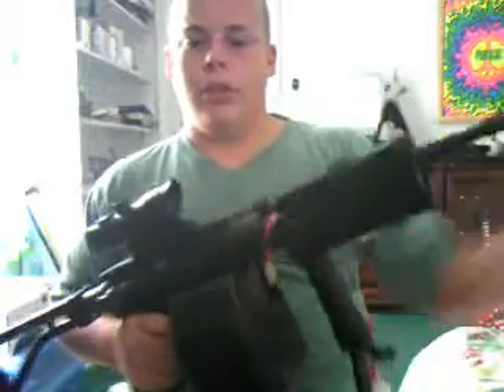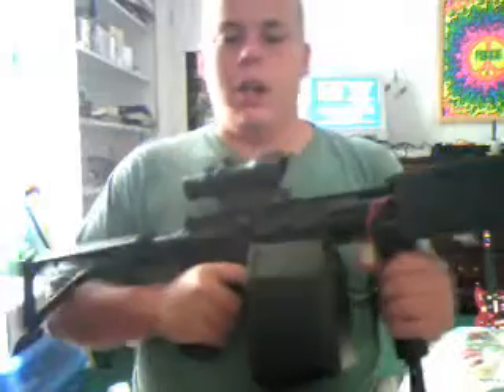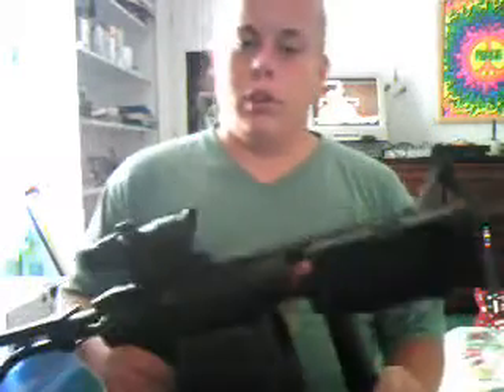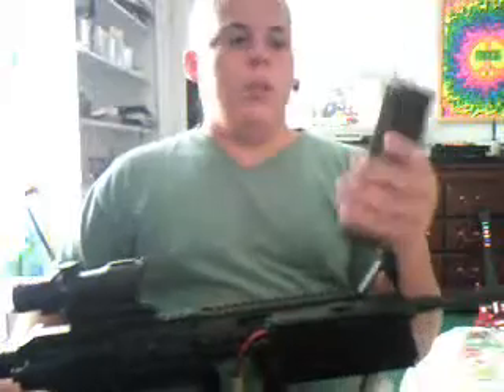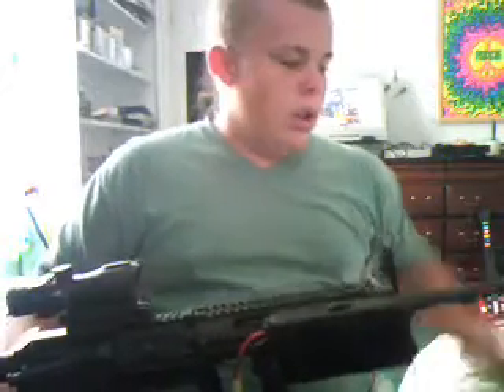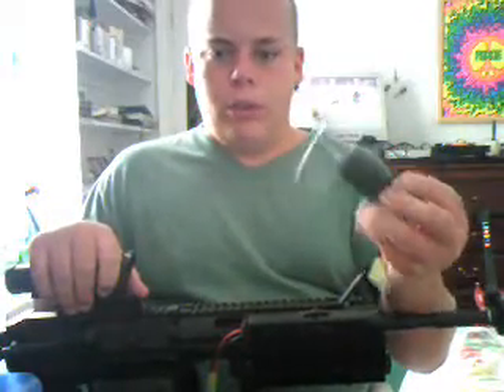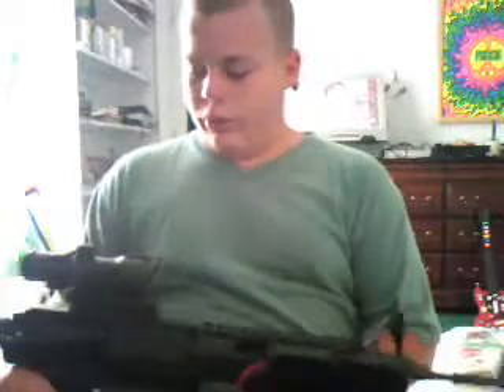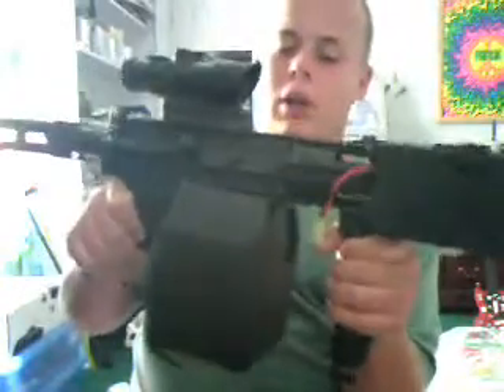ICS M4 Fully Loaded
My ICS M4 Fully Loaded